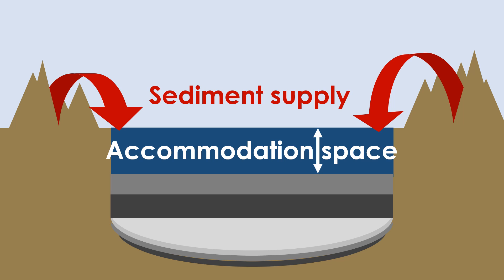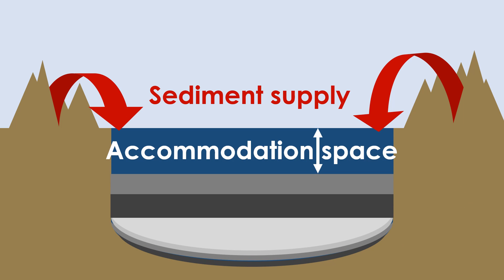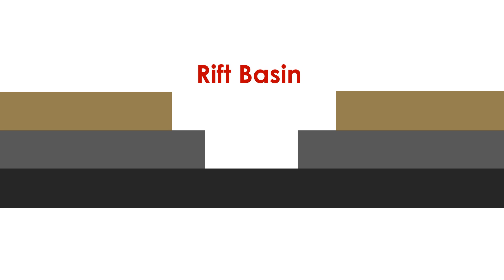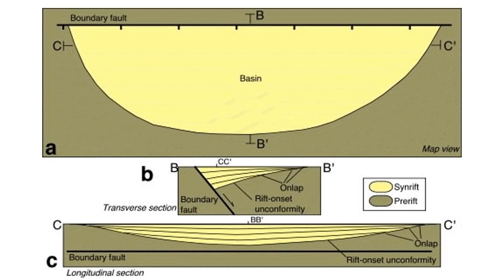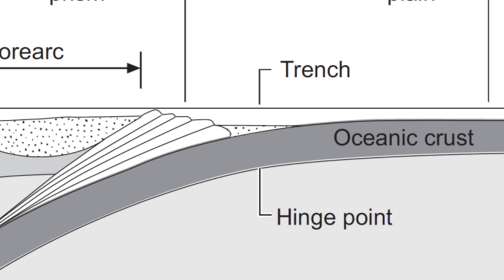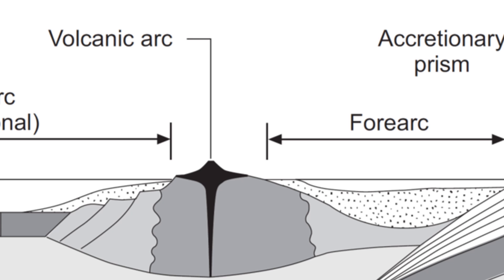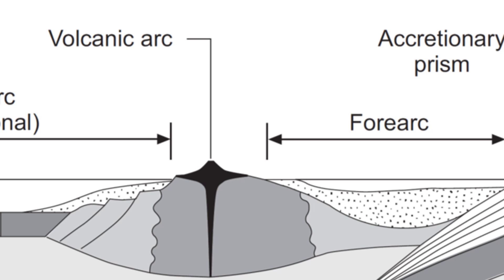Sedimentary Basins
This educational (non-profit) video was produced by Professor Drew Muscente for the Sedimentology & Stratigraphy course (GEO 224) at Cornell College.